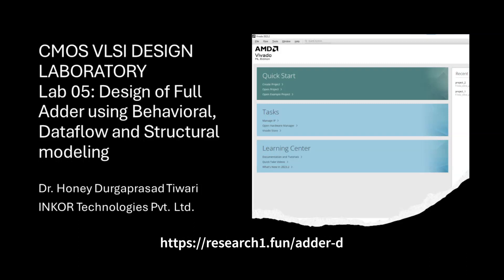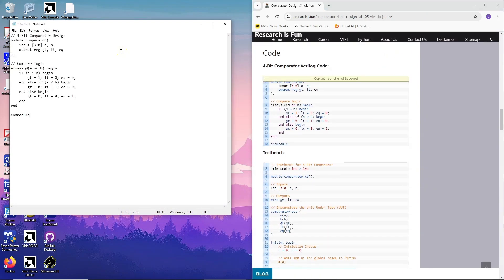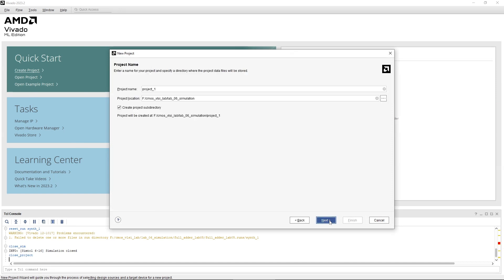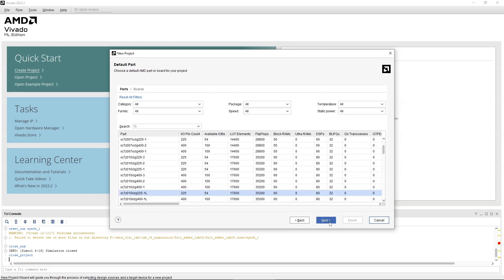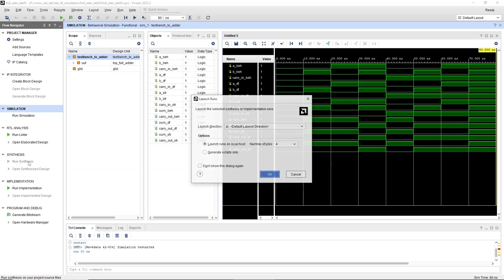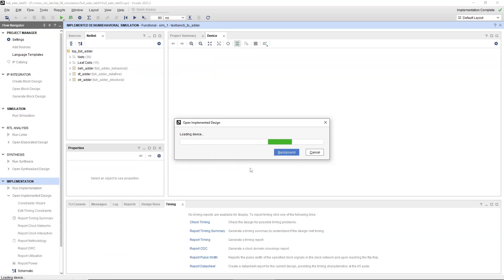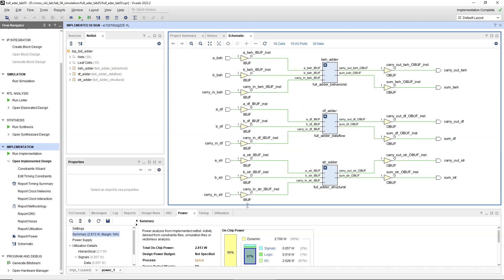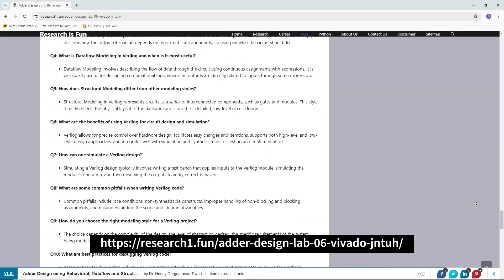Adder using Behavioral, Dataflow and Structural model | Lab 05 | JNTUH VLSI Des. Lab | Xilinx Vivado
Content
00:00 - Introduction
00:24 - Create RTL and Testbench Verilog Files
00:54 - Project Creation
01:50 - Simulation
02:10 - Synthesis
02:22 - Implementation
02:35 - Reports
03:09 - Schematic
03:21 - Project Summary
03:42 - End remarks

Lab Reports and Related YouTube Videos:
- **Lab 01: Logic Gates**

- **Lab 04: Binary to Gray Converter**